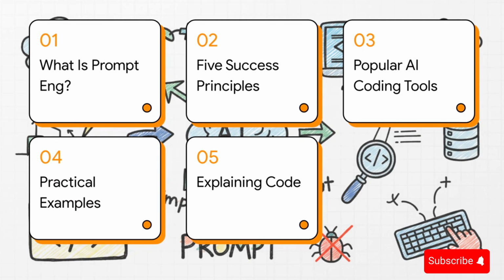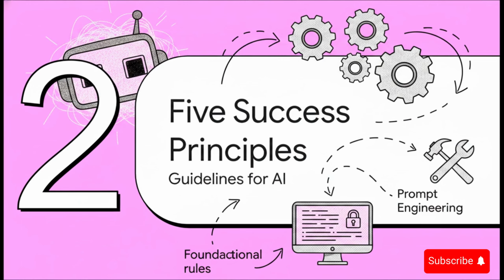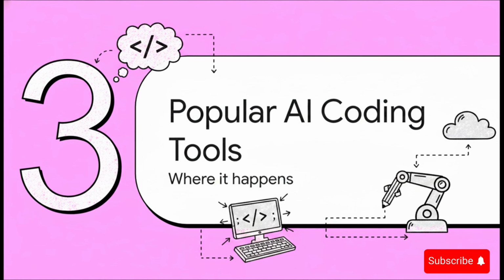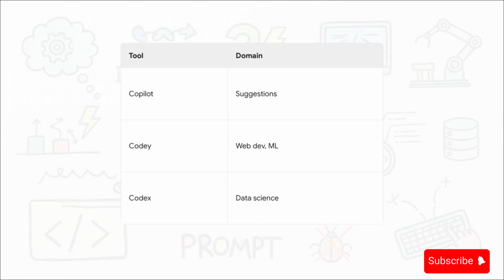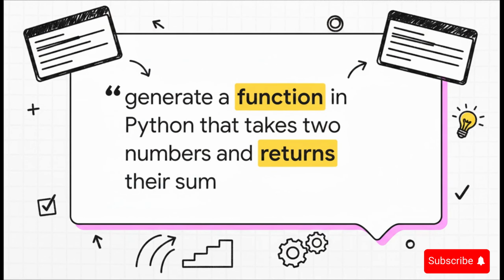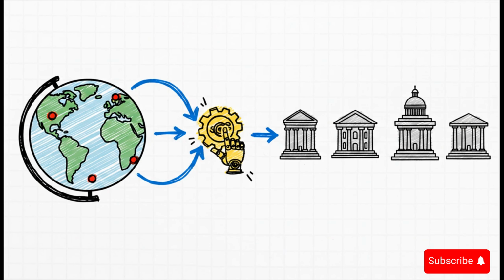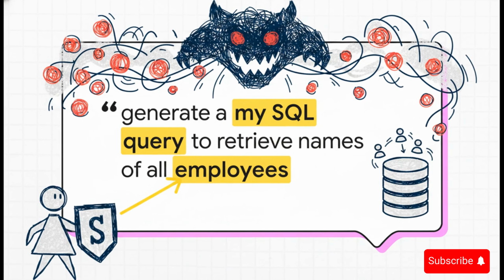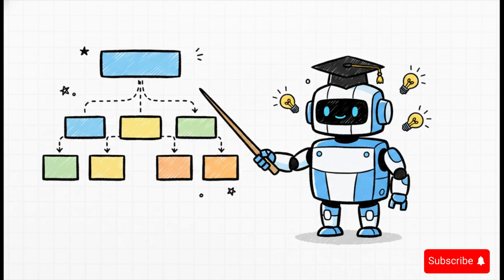Master Prompt Engineering 🚀 | Generate Code with AI Like a Pro 🤖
Are you ready to revolutionize your software development workflow? In this video, we dive deep into the world of Prompt Engineering for Code Generation, exploring how you can use AI language models to convert natural language into high-quality, executable code.

Whether you are a seasoned architect or a beginner developer, understanding the principles of effective prompting is key to increasing your productivity and accuracy.

What you will learn in this video:
The 5 Core Principles of Prompt Engineering: Learn how to clarify objectives, utilize specific keywords, provide context through examples, maintain conciseness, and encourage AI creativity.

Top AI Tools for Developers: A look at how prompt engineering powers industry-leading tools like GitHub Copilot, Google AI Codey, and OpenAI Codex.

Practical, Real-World Examples: We walk through live demonstrations across different programming languages, including:

Generating a "Hello World" program in Java.
Creating Python functions for mathematical calculations and data mapping.
Writing MySQL queries to retrieve database information.
Using AI to provide line-by-line explanations of complex code.
Stop writing every line of code from scratch and start leveraging the power of AI to automate your development process!.

Don't forget to: ✅ Like this video if you found it helpful.